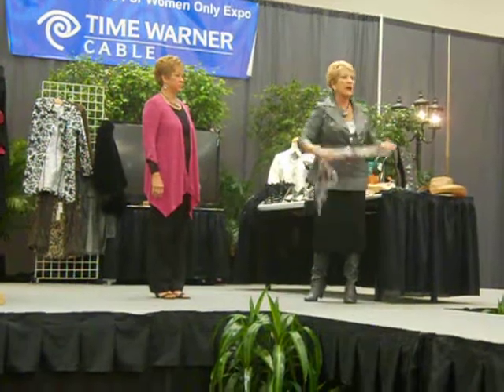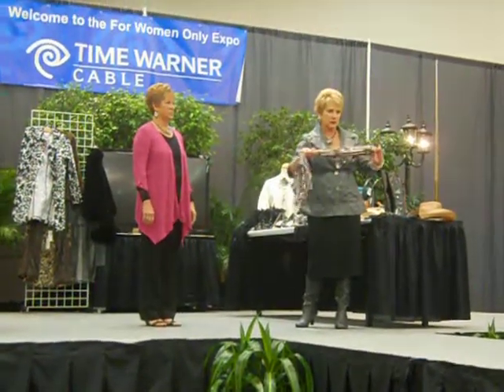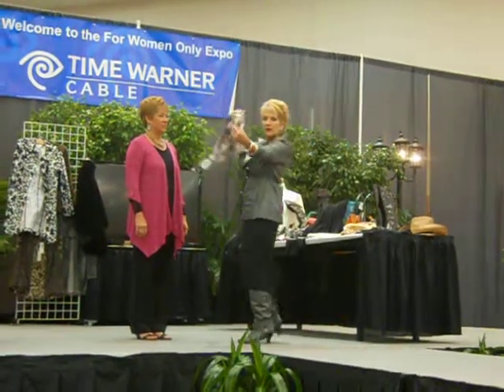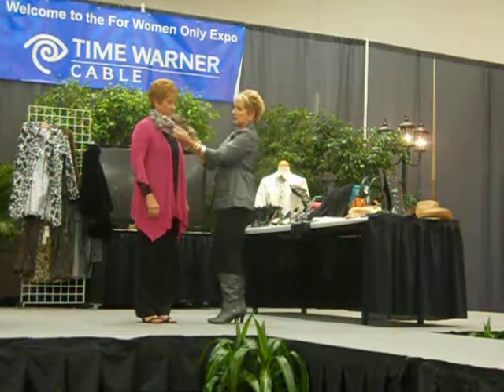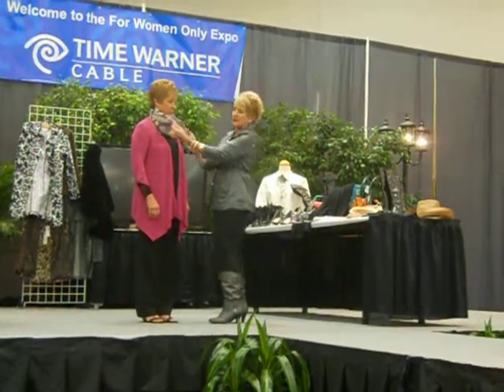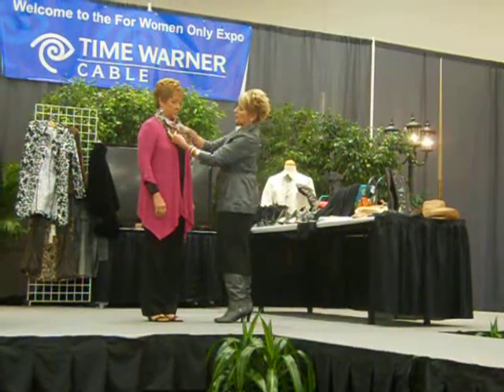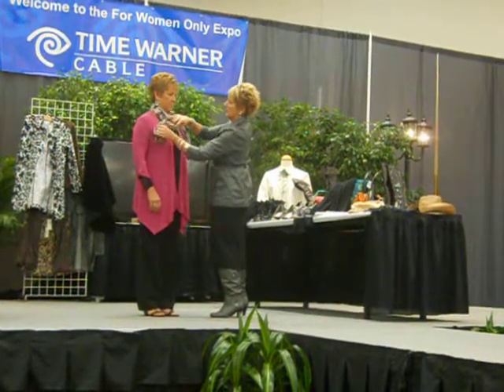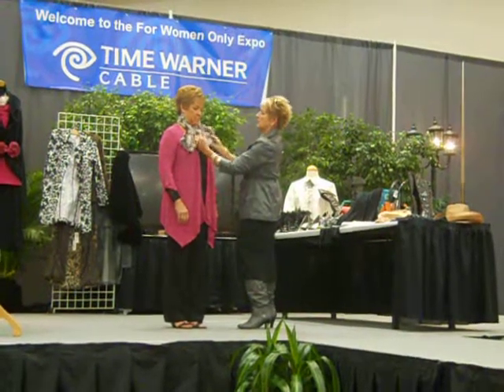Valerie Weaver- Facinating Scarf Tips.AVI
Watch for facinating scarf tips by Valerie Weaver.   In tying your scarves this way you have a nice new look.